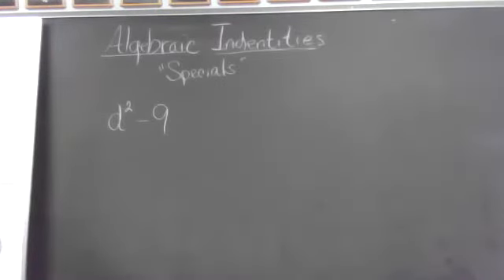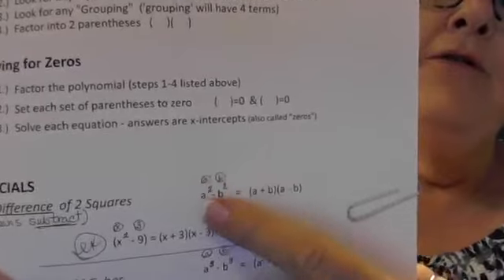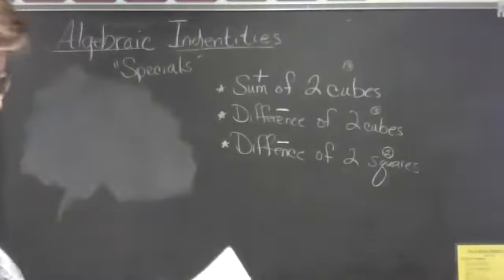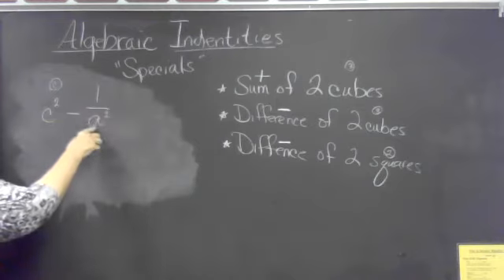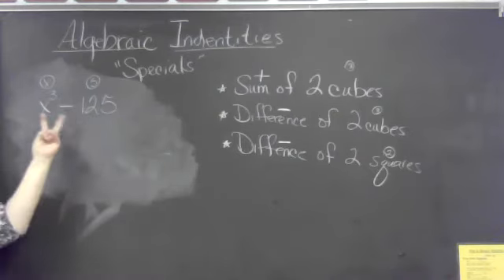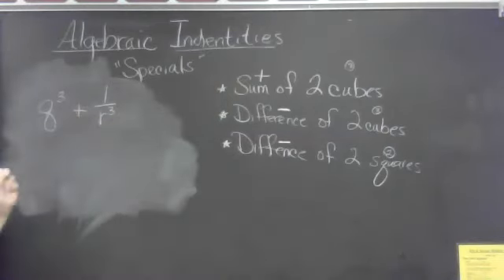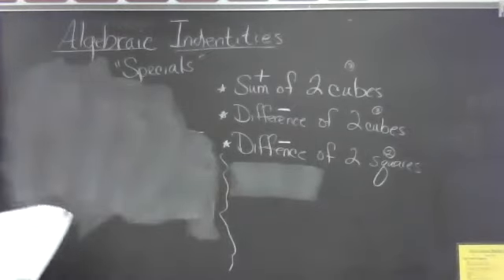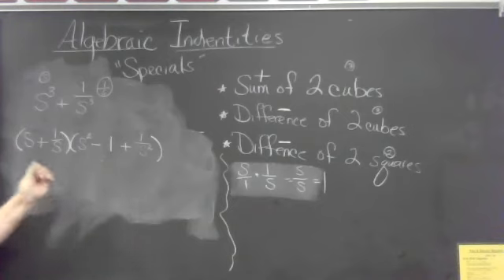GED Math 204 032921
Factoring Algebraic Indentites (I call them "Specials")